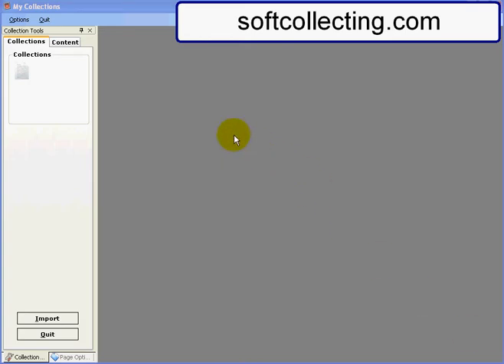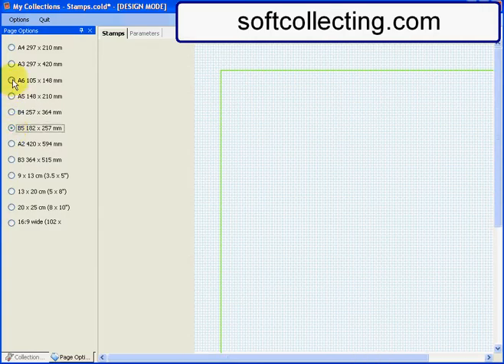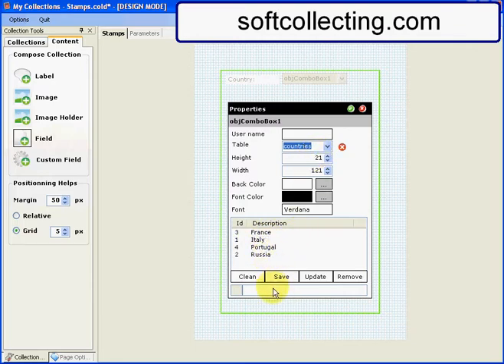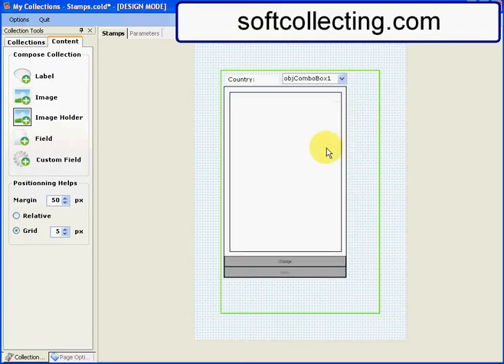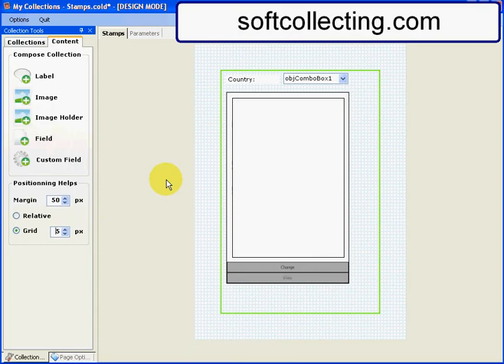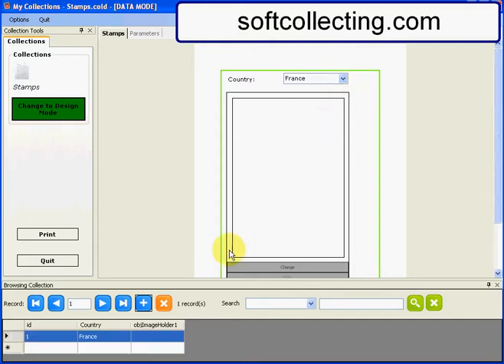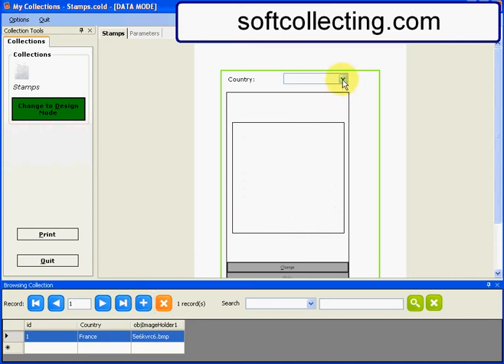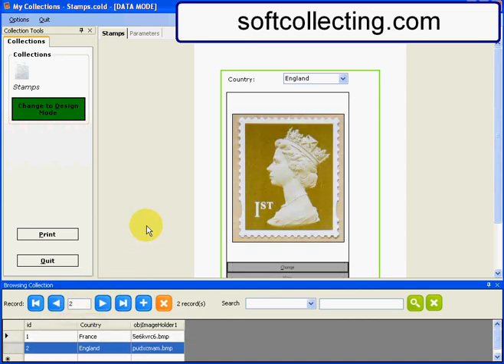MyCollections Tutorial - Creating a template.avi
This is a simple tutorial about how to create a collection template with MyCollections 2.1 with just a few clicks.